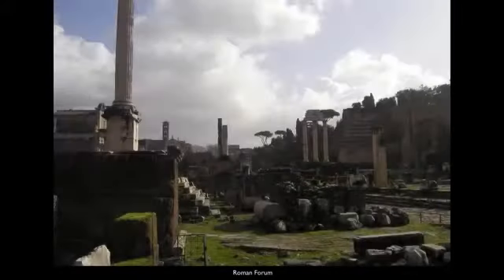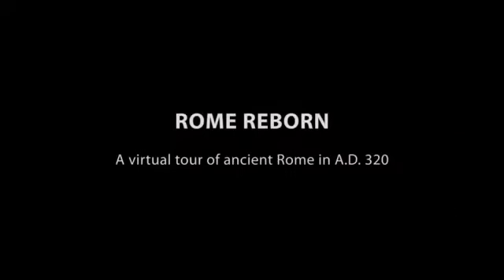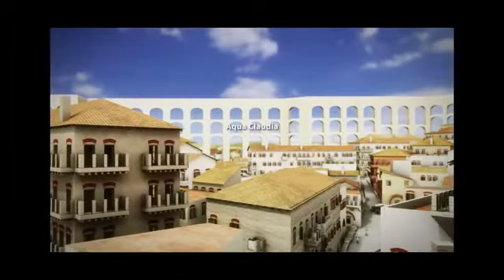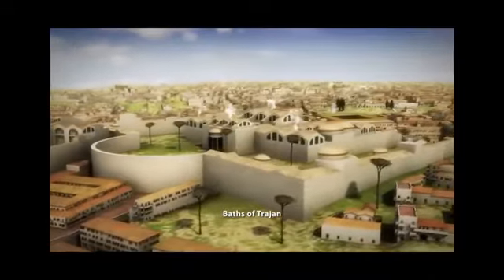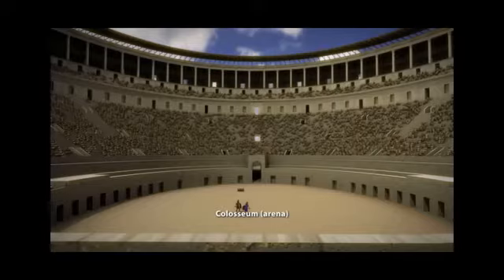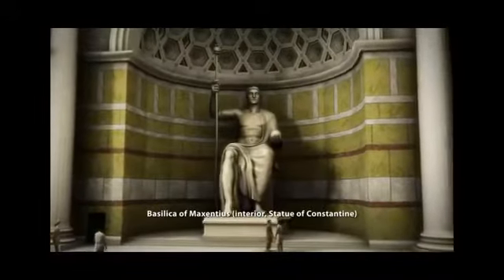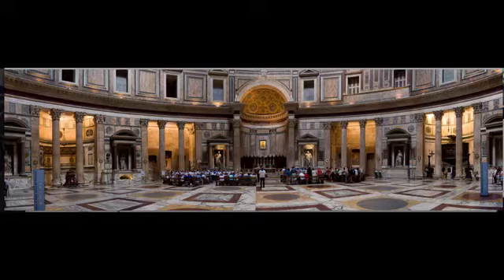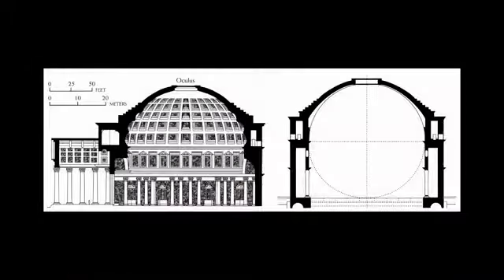Roma em seu auge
No período em que ele é situado, a cidade possuía entre um e dois milhões de habitantes